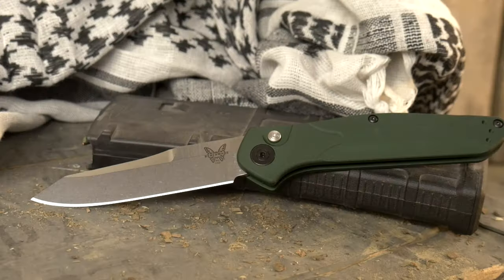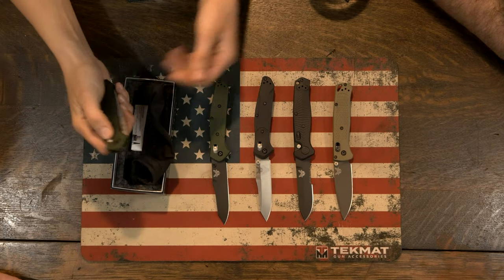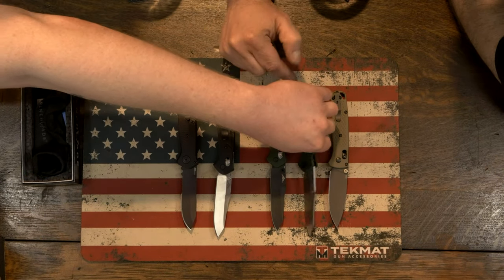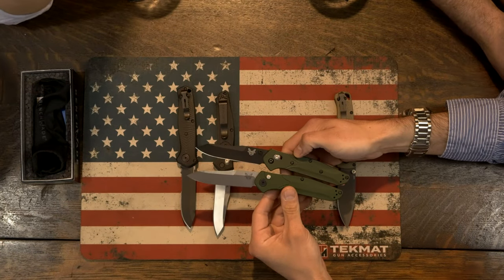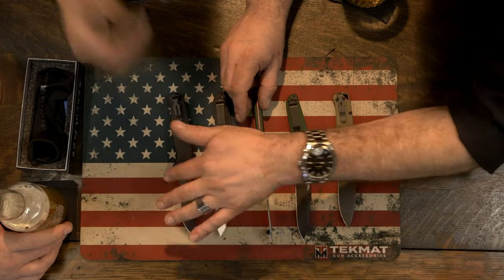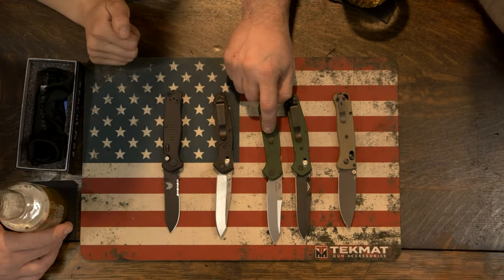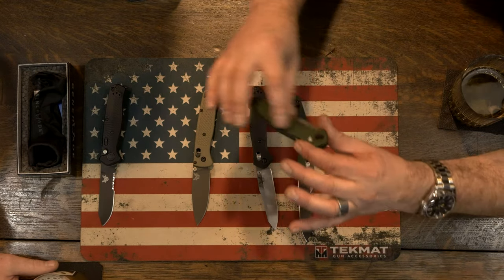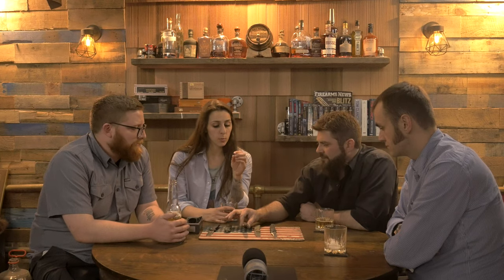Impressions Of The Benchmade's New Osborne - 9400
Also our Forum Knife Knews - Purpose built reviews and how to's on all things with an edge